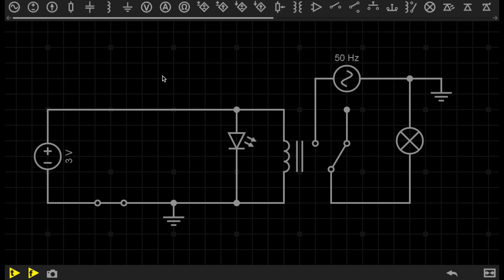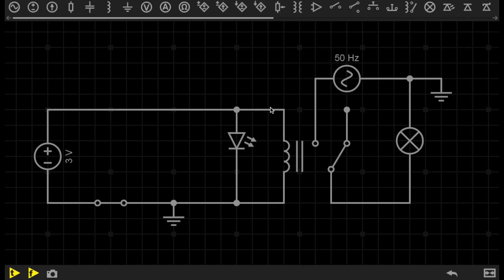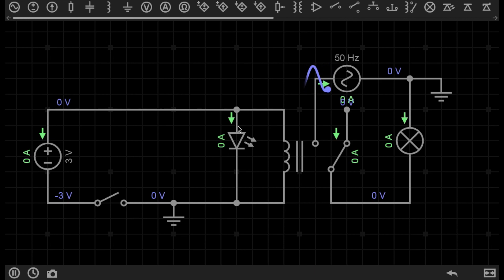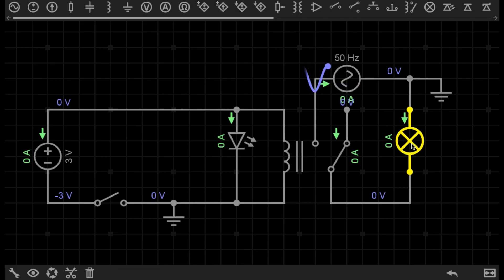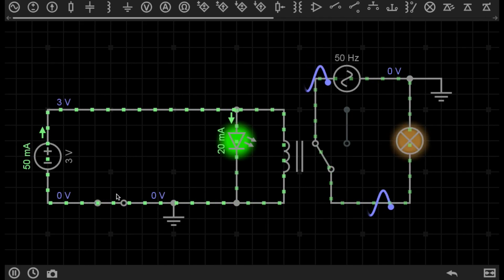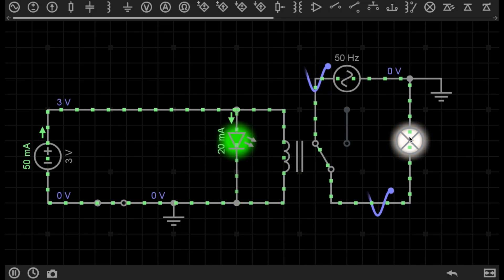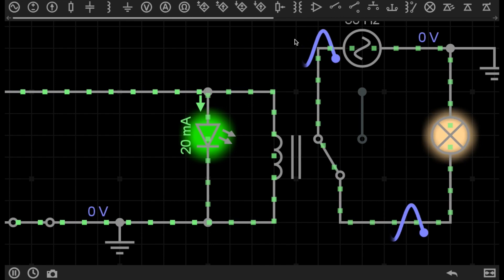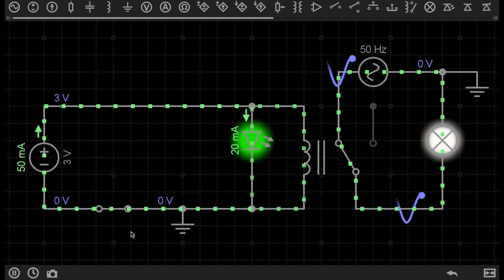What is a Relay? (Interactive!) - Electronics Basics 8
Learn what relays are and what they do. Explore how relays are used in every day electronic devices. Try this circuit!: goo.gl/I2T4Ab

The true enabler between digital controllers and high powered devices.

This video was produced with the help of the excellent app called everycircuit, at evercircuit.com